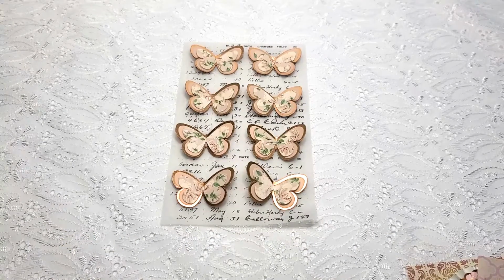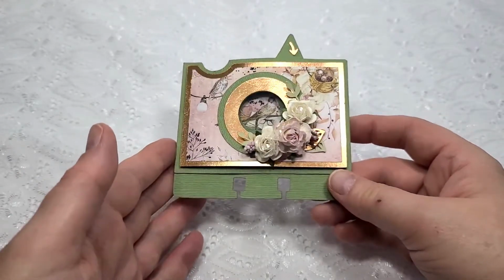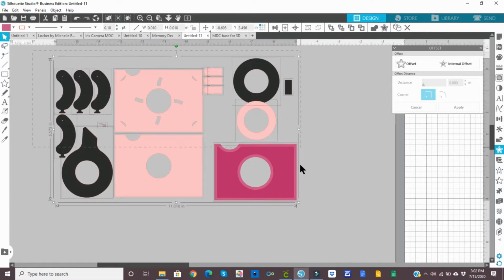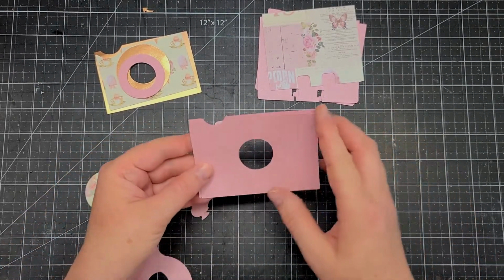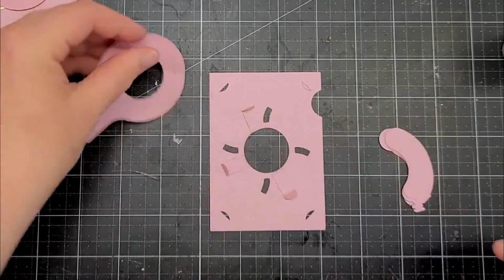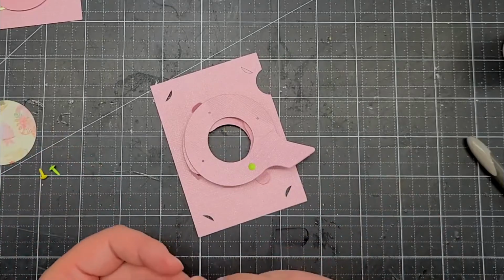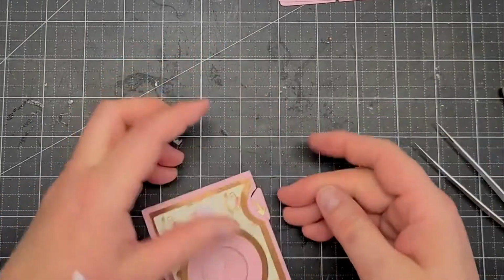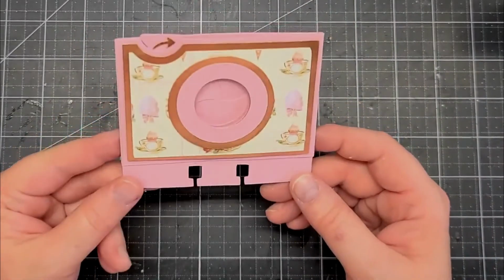Iris Shutter MDC & Embellishments w MDC tutorial - ASC Craft Supplies DT Project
In todays video, I used Mintay's Dear Diary paper to make coordinating embellishments to go with the 3D Camera Box I created. I have included a tutorial on how I created the Iris Shutter MDC.

Michelle